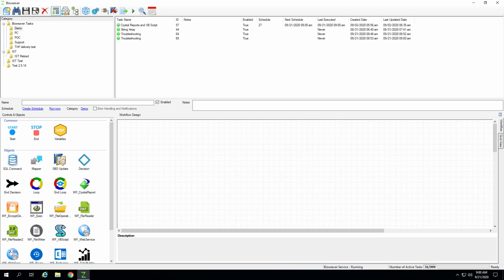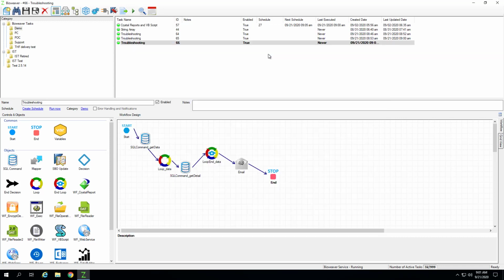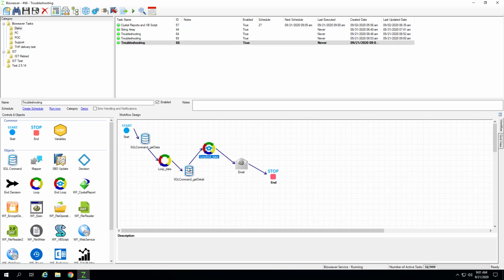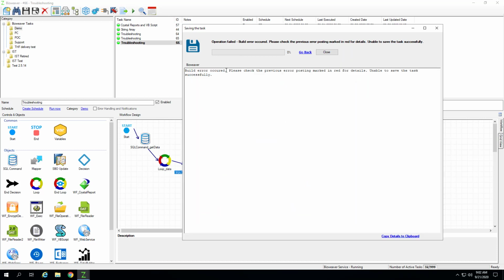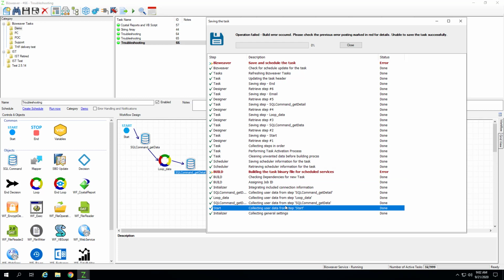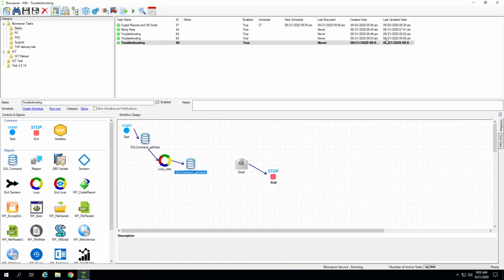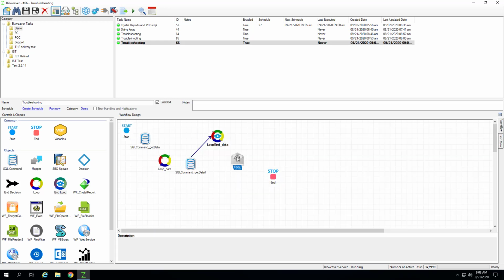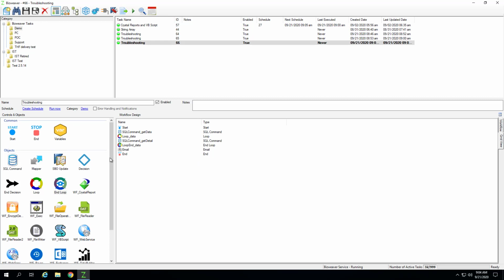Troubleshooting Workflows v2.5